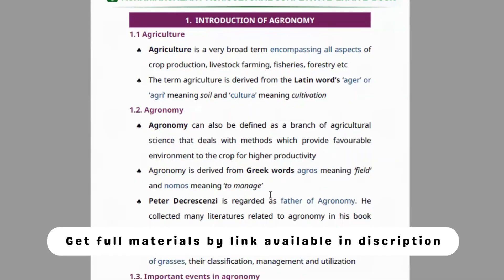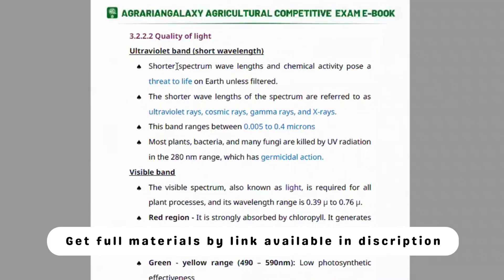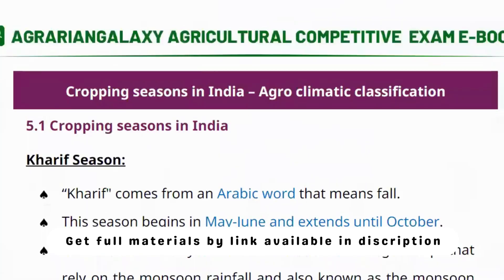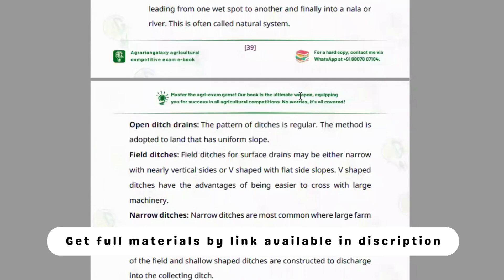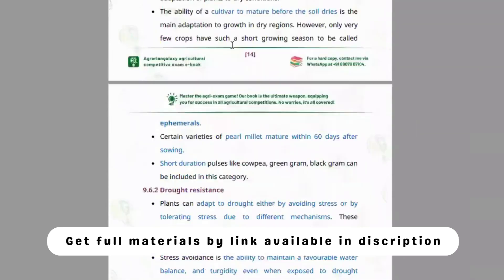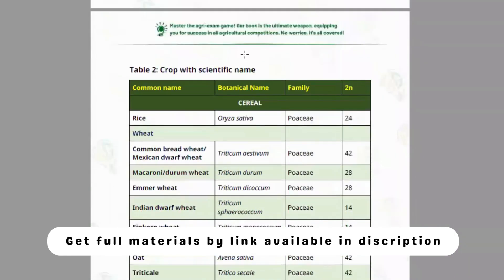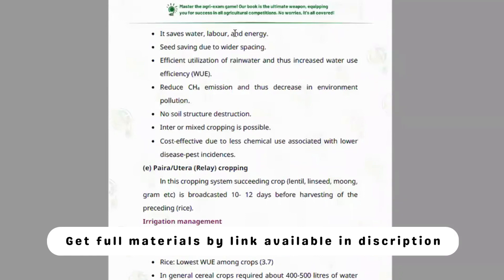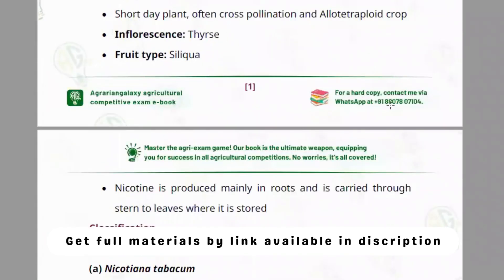Agronomy e-premium material demo | IBPS AFO e-material | AgriX academy | Best AFO study material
Get ready to conquer AFO 24 with over 10,000 questions and 150 modules! 🚀

Our Agri-X AFO Course Bundle includes:
1. 📚 Premium study materials - Dive into 150+ modules.

2. 🏃‍♂️ Marathon practice tests - Over 125 tests, featuring 7,000+ questions to boost your skills.

3. ❓ Frequently asked questions from various exams - Ace 75 tests with confidence.

4. 📖 Nem Raj Sunda + Arun Katyayan book series - Master 80+ tests with these valuable resources.

5. 📊 Prelims tests by Testbook - Sharpen your knowledge with 50+ tests.

 Don't miss this opportunity to excel with AgriX! 🌾🌟💪